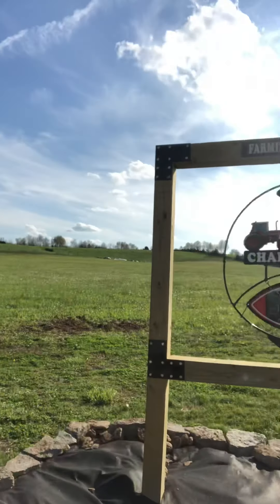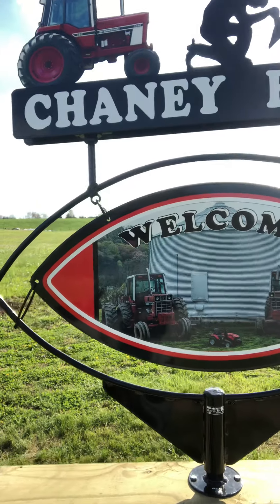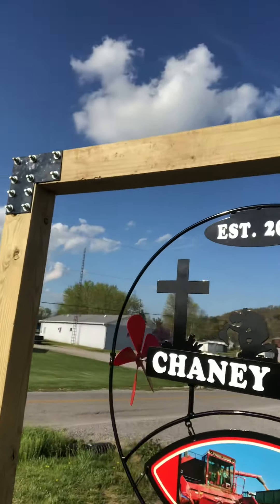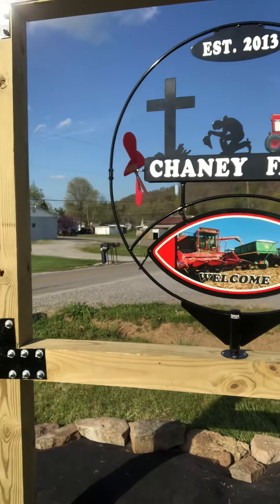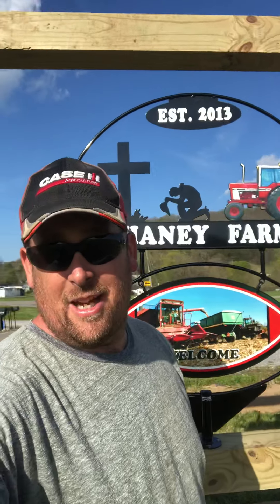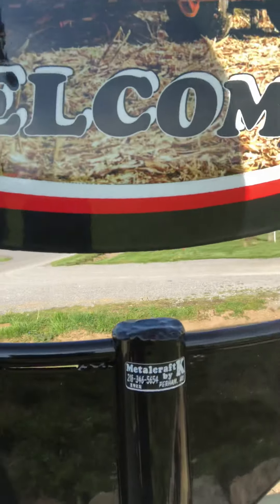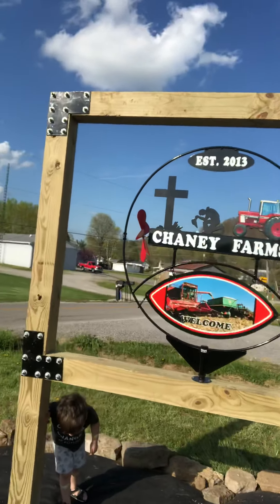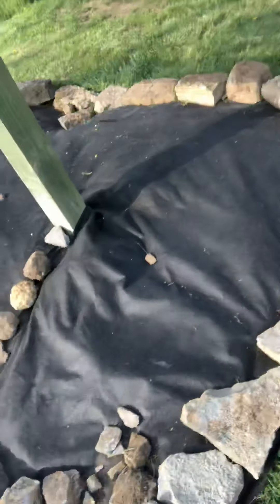Farm Entrance!!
The farm entrance pretty much finished just needs more rocks laid down hope you enjoy.